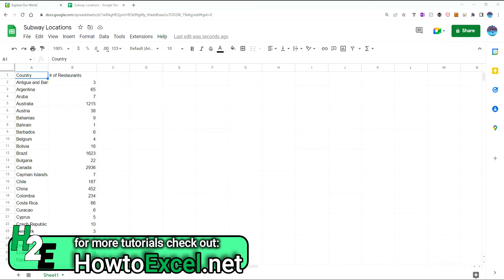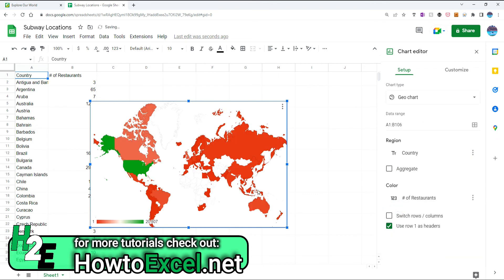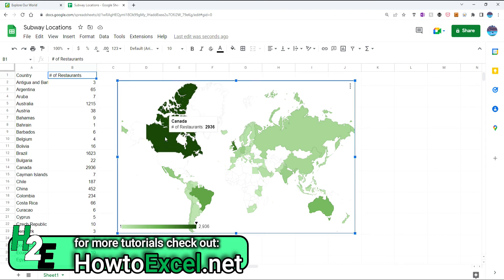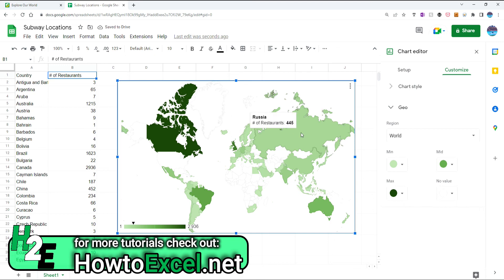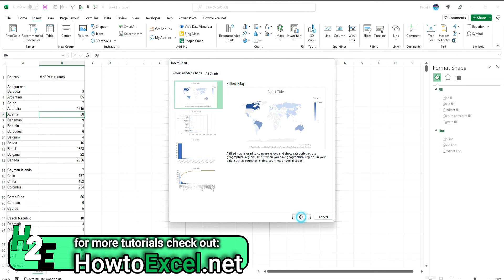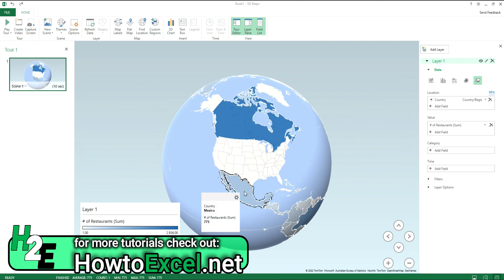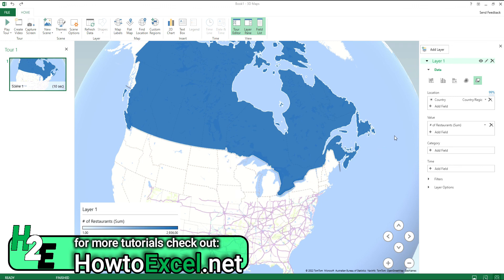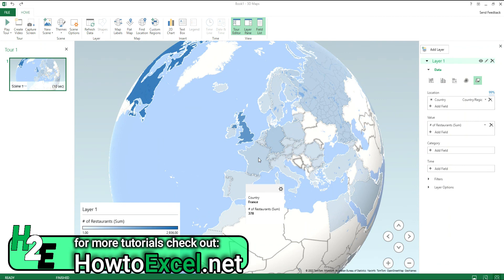How to Create Map Charts in Excel and Google Sheets